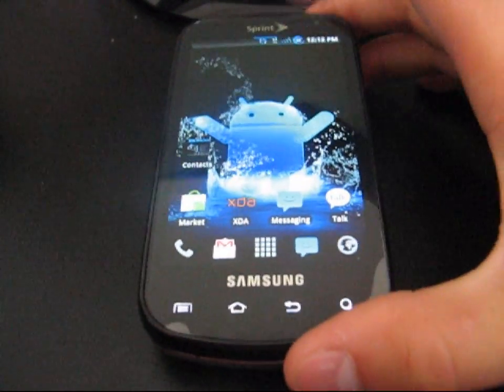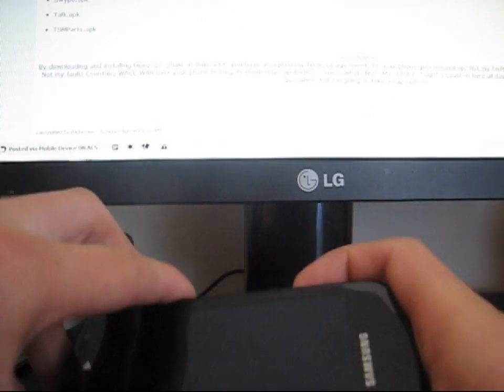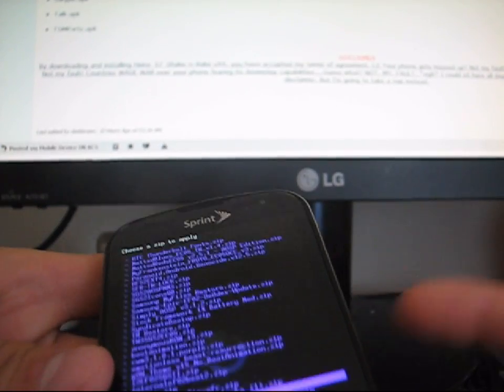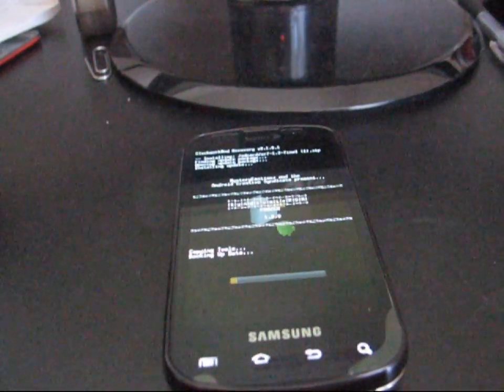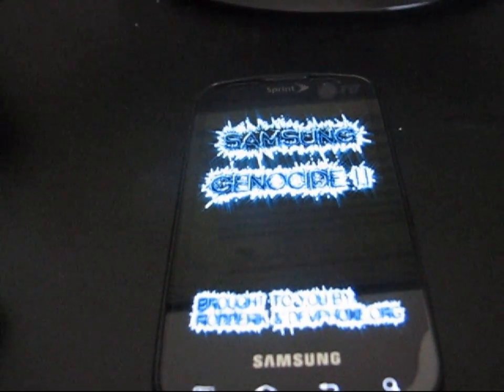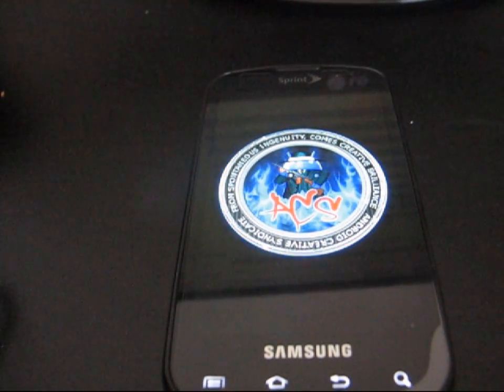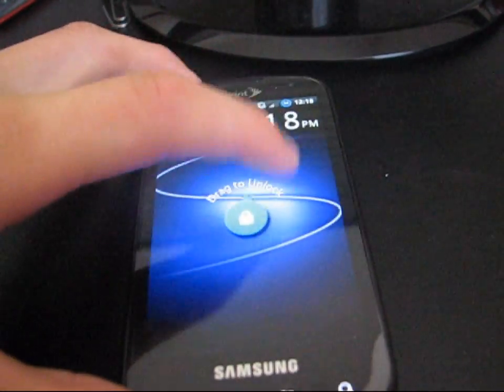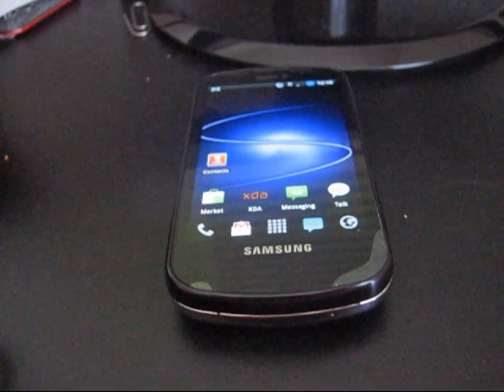How to remove / uninstall a theme on the Samsung Epic 4G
This video will show you how to uninstall all traces of a theme in case you are interested  in trying a new one without any traces of the old theme. Any questions, please ask!